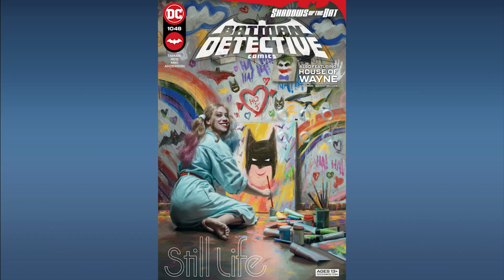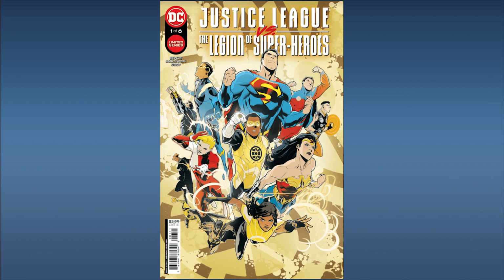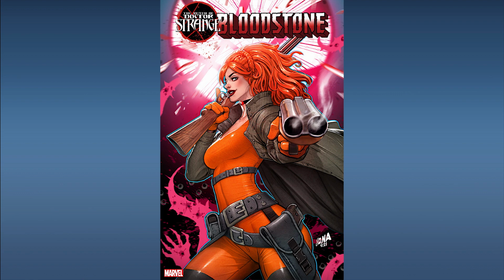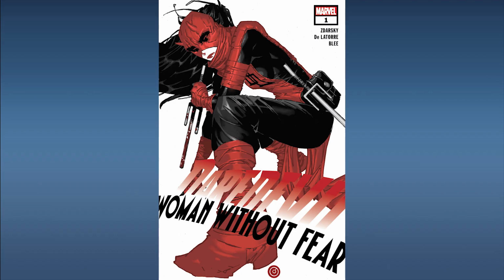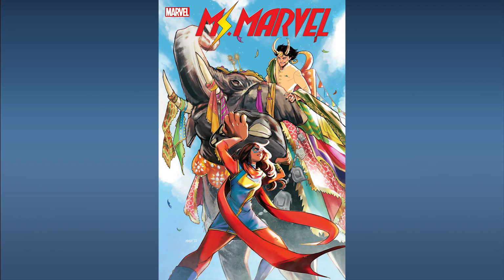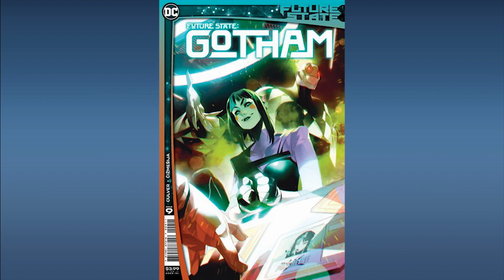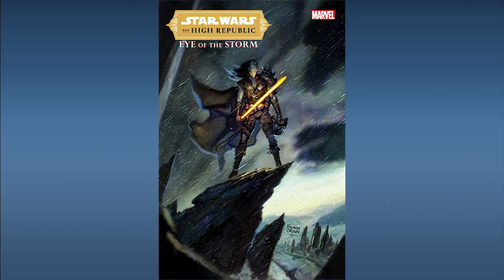First Appearances of the Week: January 12, 2022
In this video we highlight all the comics being released this week which contain first appearances of new characters. Giving viewers the opportunity to pick these books up at cover price.